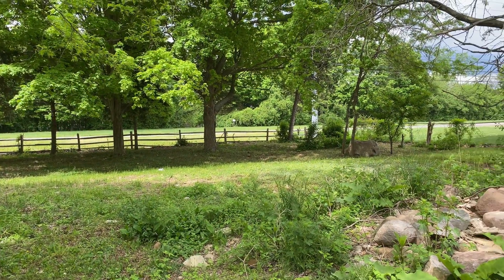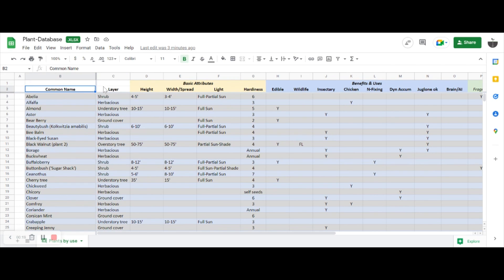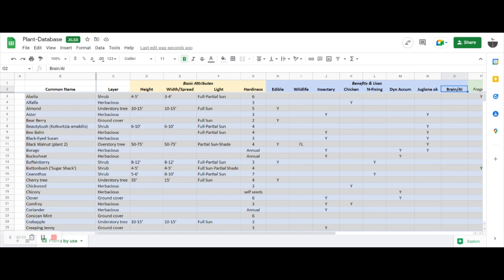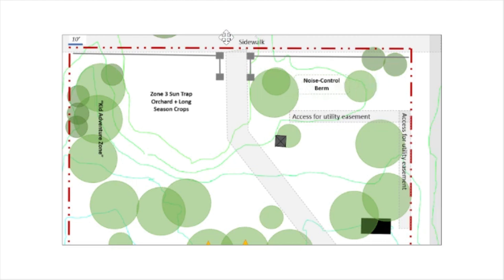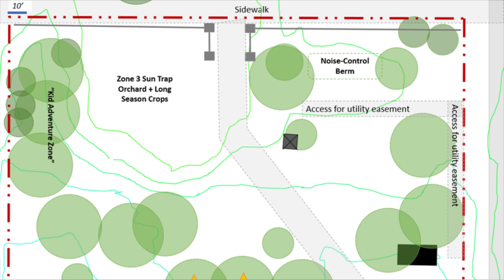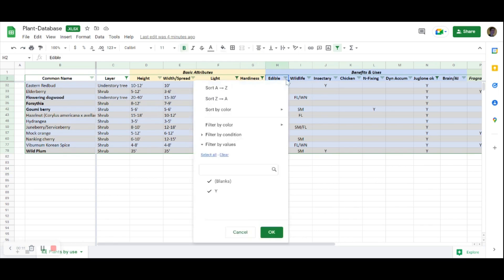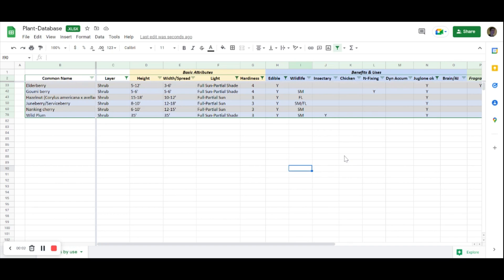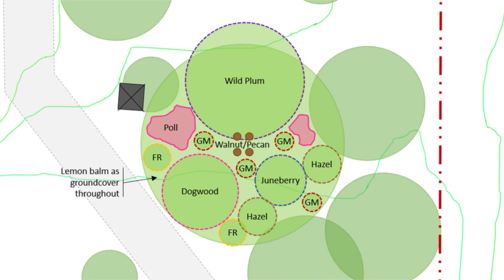Step-by-Step Tutorial: Designing a Juglone (Walnut & Pecan) Plant Guild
I walk through the process of how I designed a plant guild for our new site, centered around walnut and pecan trees, in an area with juglone in the soil.  I also show how I use my plant database that I've built over time to select the right species to use.  That’s available for free, for personal use, only, along with other member resources on my website site (wellgroundedgardens.com).

Note that this was designed for my climate (Michigan, Zone 5/6) so there aren't  a lot of tropical options in here, but it has a lot of choices.  Hope it's useful!